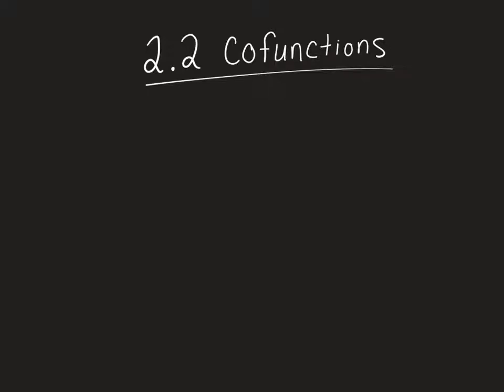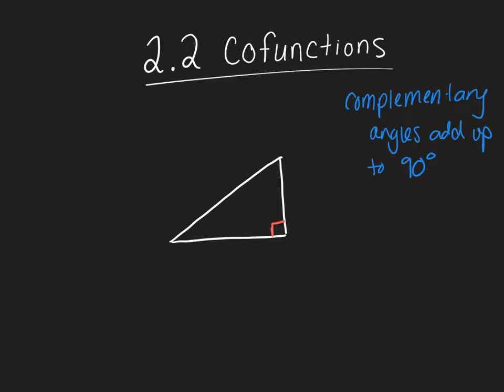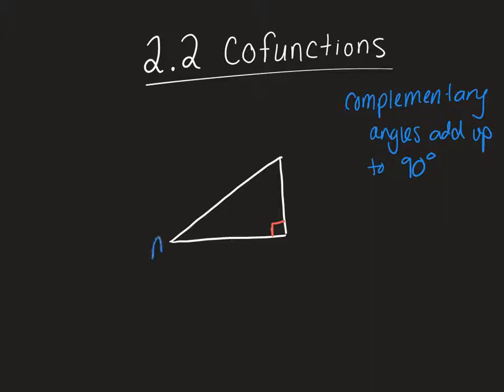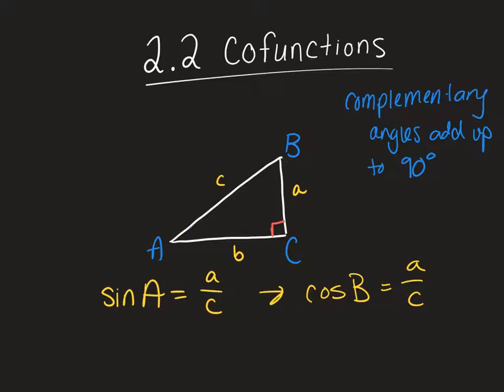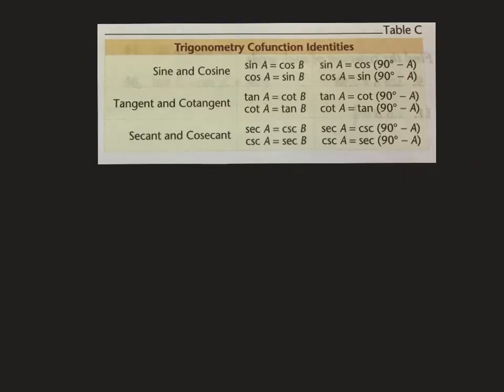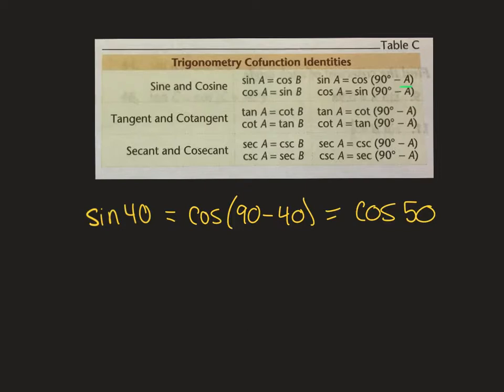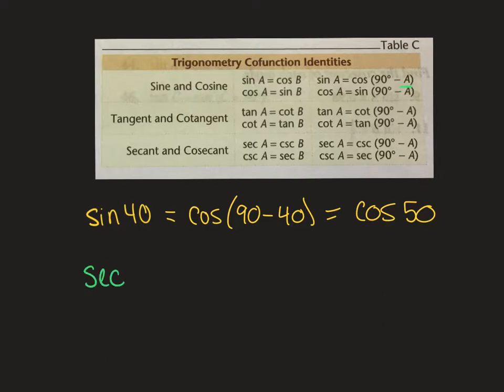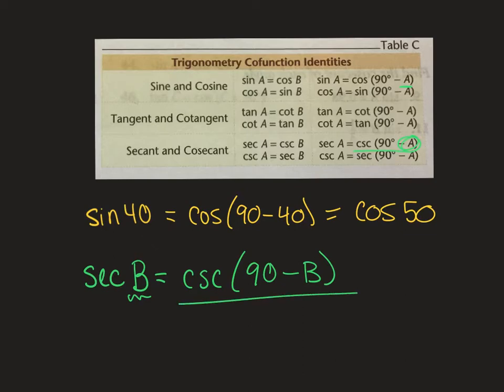Trig 2.2 Cofunctions